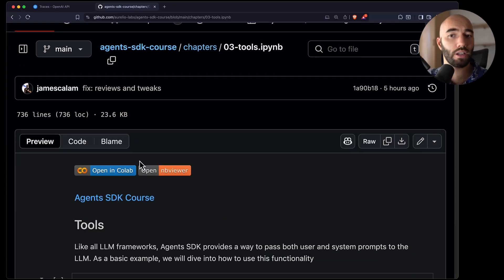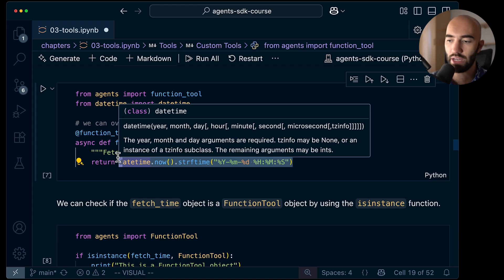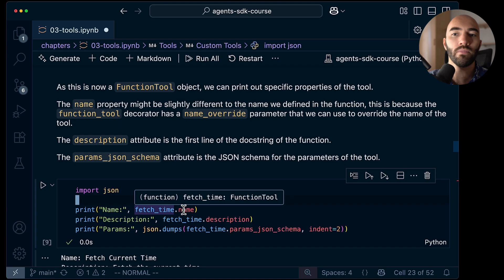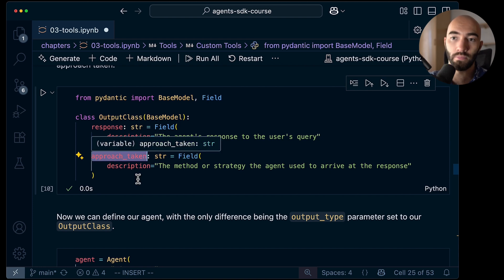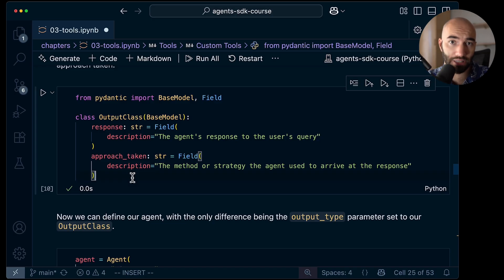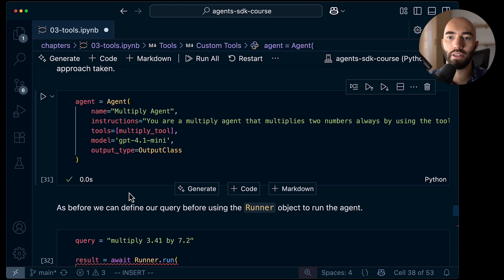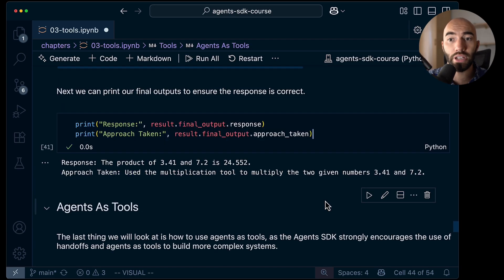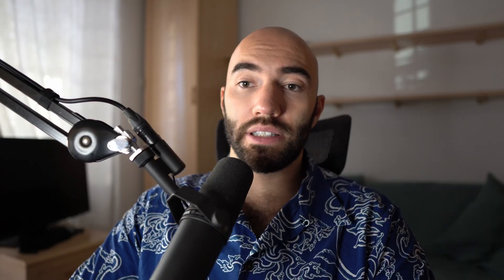OpenAI's Agents SDK | Tools and Agents-as-Tools Explained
Agents SDK provides various approaches for tool use, including pre-built tools and all the features we need to develop custom tools. In this chapter, we'll learn everything there is about tools, tool-use, and agents-as-tools.

00:00 Agents SDK Tools
00:59 Using Prebuilt Tools
02:30 Custom Tools
09:36 FunctionTool Object
13:43 Agents as Tools